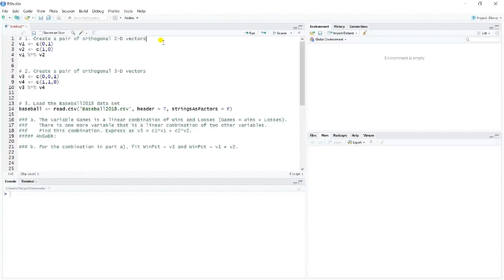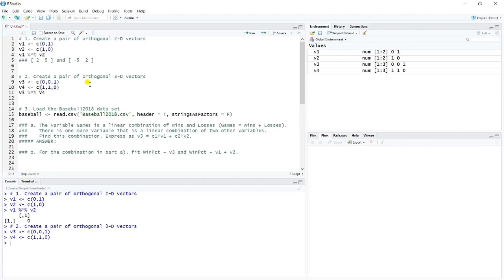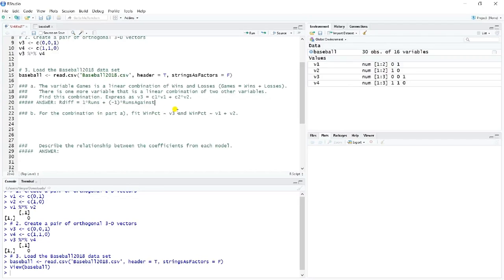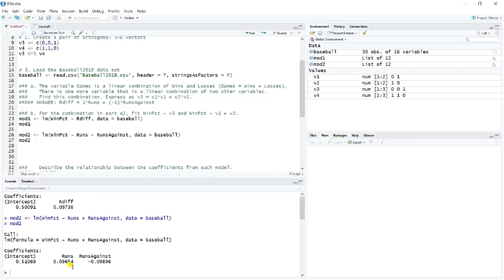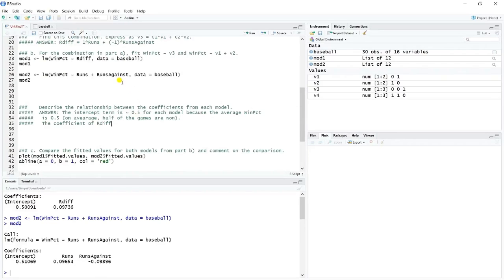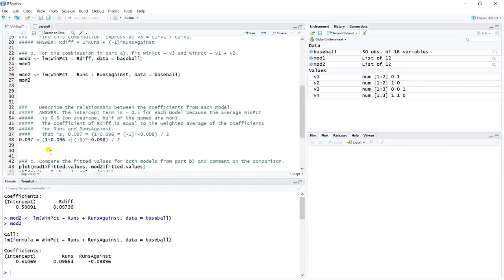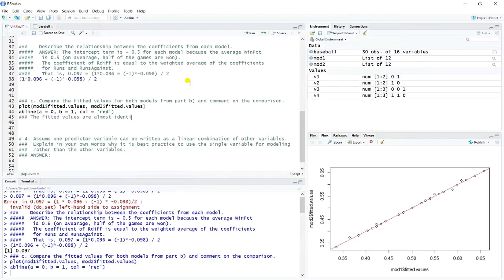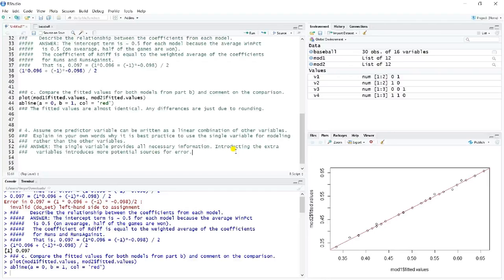53.Lab 1 Solution Orthogonal Vectors and Linear Independence.mp4